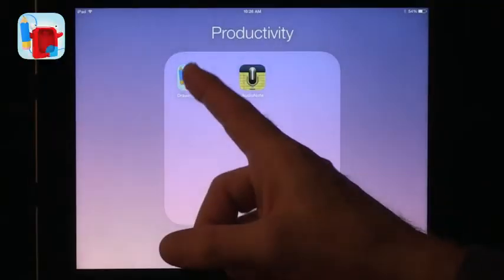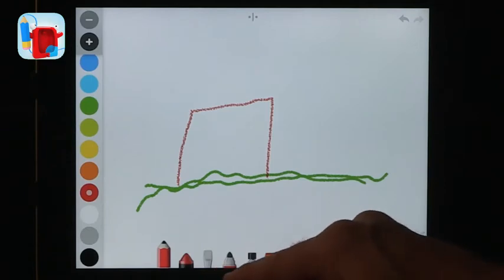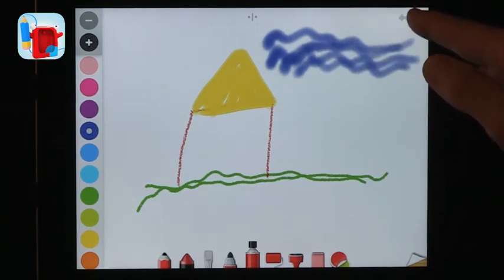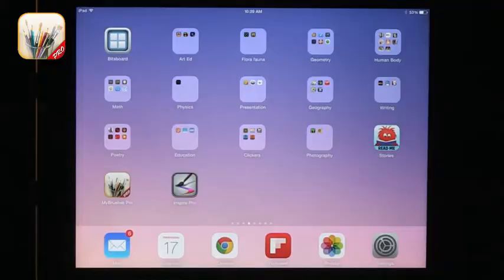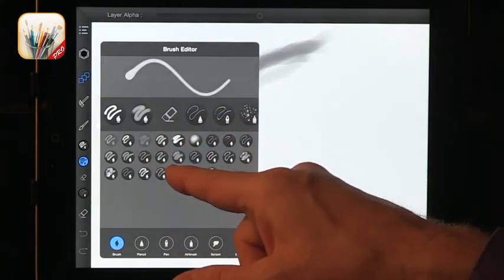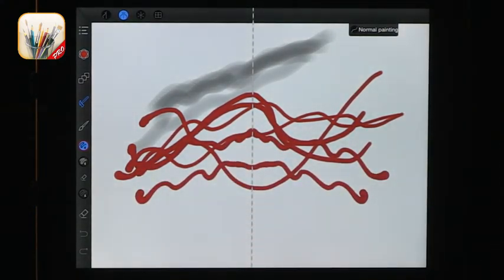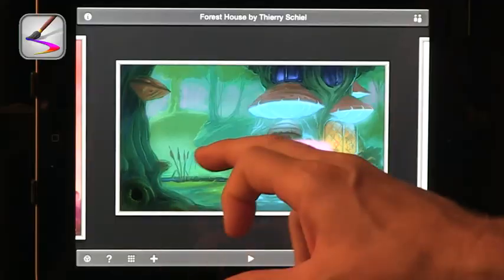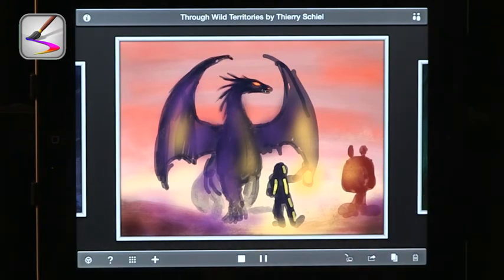Tech Edge, iPads In The Classroom - Episode 134, Drawing Apps